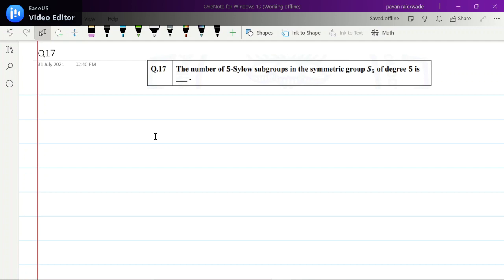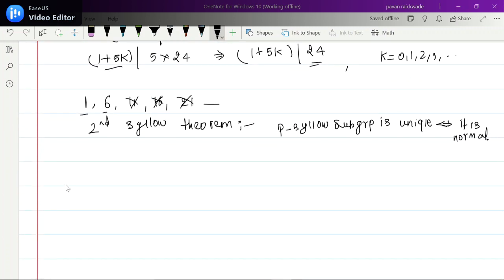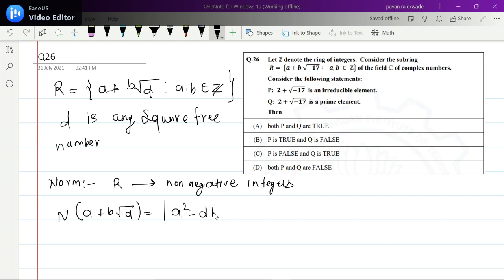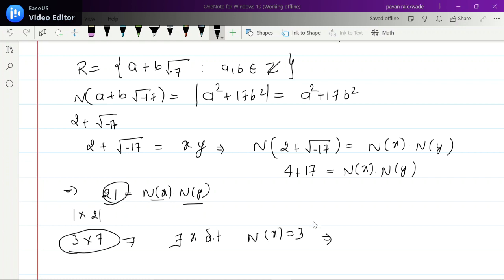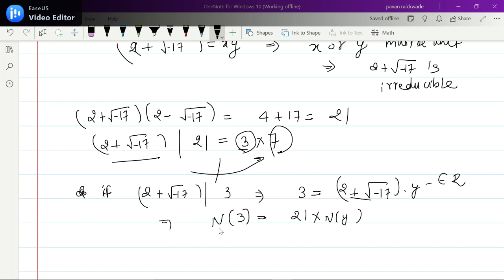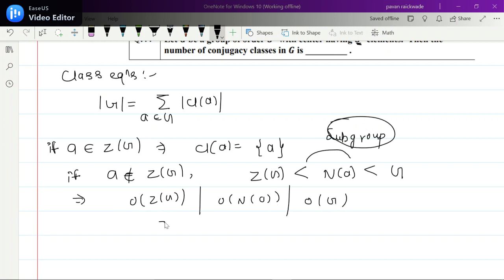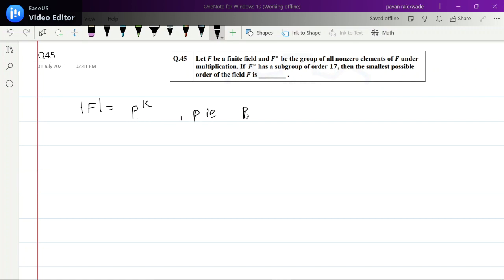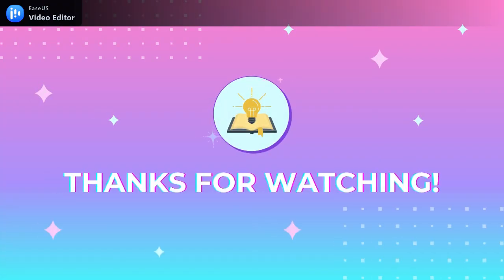GATE 2021 Algebra solutions || GATE 2021 Mathematics solutions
This video contains solutions of Algebra questions from GATE 2021 Mathematics.